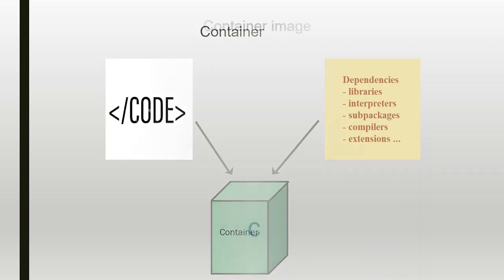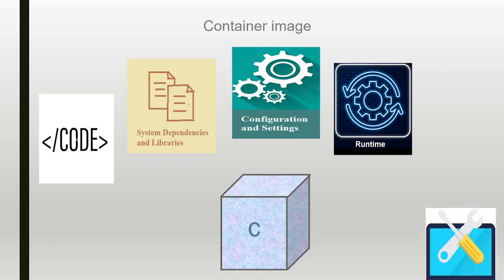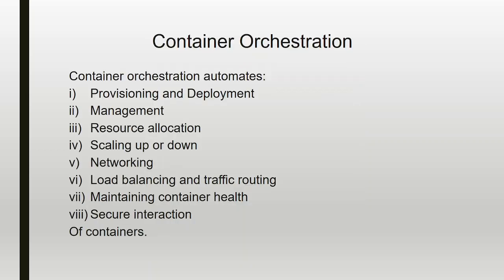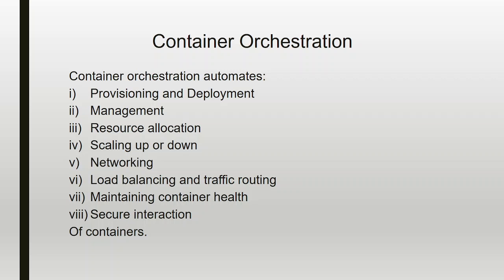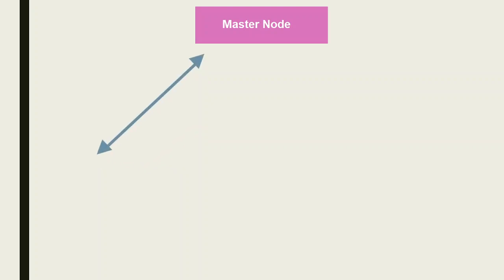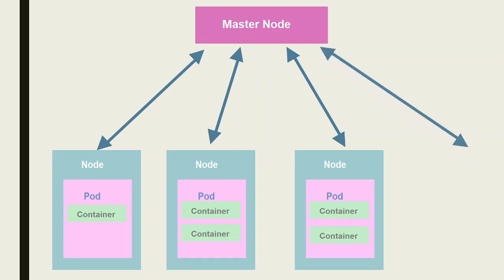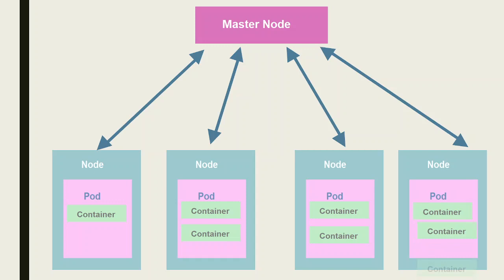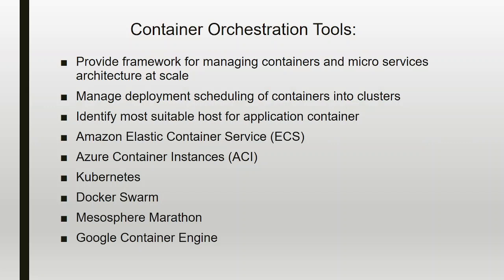container orchestration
Container is a standard unit of software which allows to deploy applications across different environments without needing to redesign it. Container orchestration helps to automate provisioning, deployment, scaling of containers. Container orchestration reduces the complexity of storage, networking and deployment of microservices based applications and thus helps to reduce workloads of DevOps teams. Kubernetes is one of the container orchestration tools that allows to build application services across multiple containers, schedule containers across a cluster, scale those containers and manage container health over time.